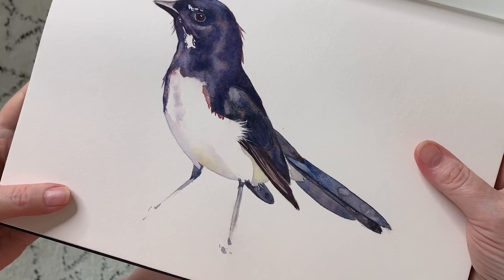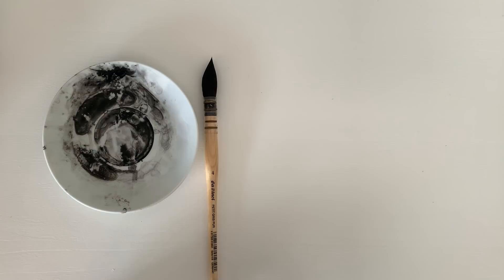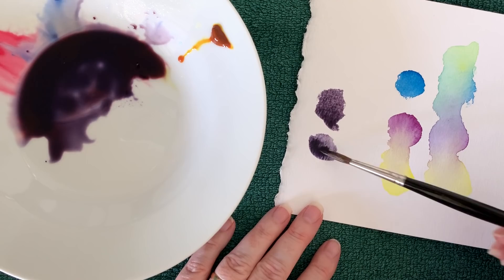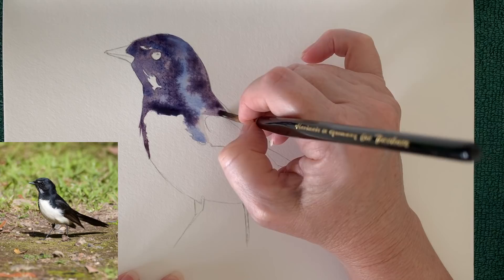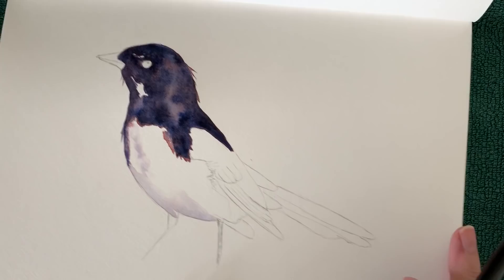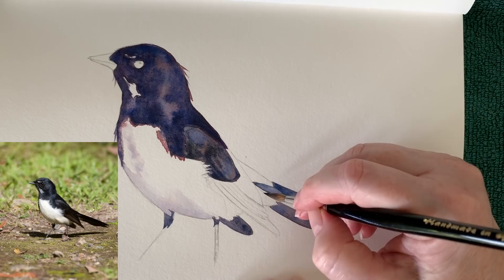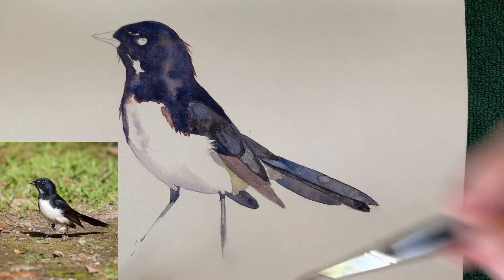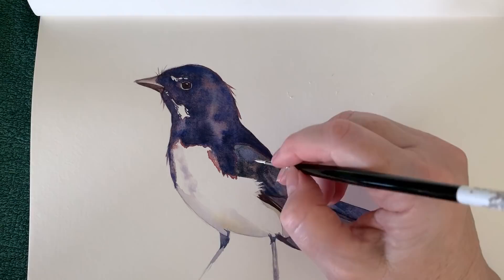How to paint a bird in watercolor // How to mix Black Watercolor Paint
In this video I show you how I paint a Willie Wagtail in watercolour and how to mix black paint using three colours. Thank you to all those who have reached out about the bushfires here in Australia.

The materials I used:
Winsor & Newton Watercolour Journal
Winsor & Newton watercolour paint: Alizarin Crimson, French Ultramarine, Quinacridone Gold
Brushes: Da Vinci Maestro, series 35, #5, #2/0
Silver Scrubber oval filbert brush
Winsor & Newton White Ink

💦More Watercolour Tutorials: 💦